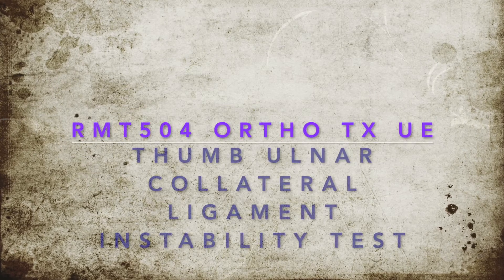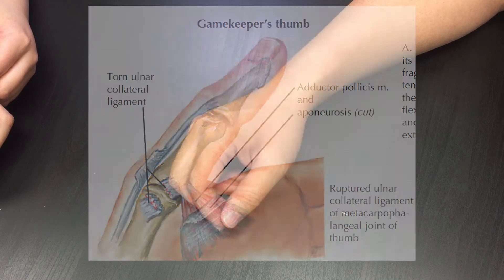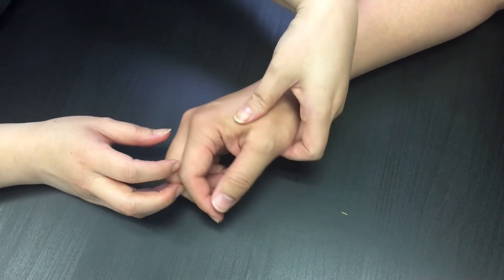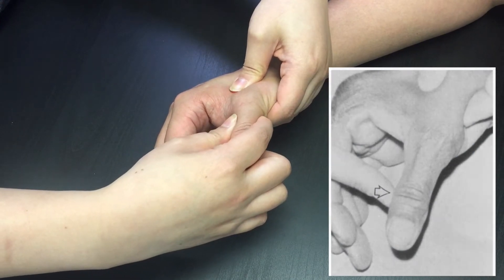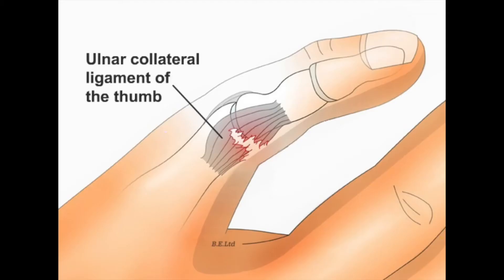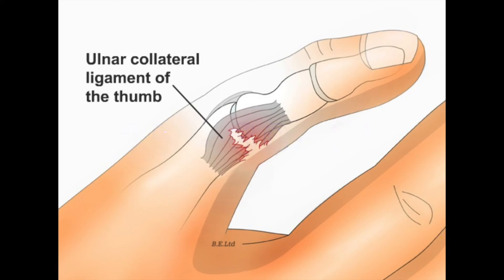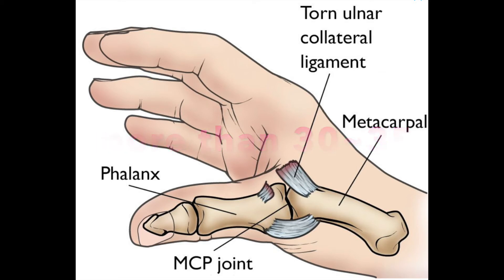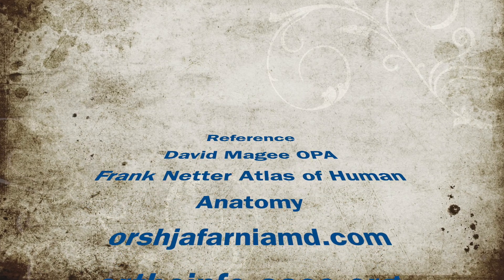Special test - Thumb Ulnar Collateral Ligament Instability test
This is a video demo for the students in RMT program at Vancouver Career College. The demo shows how to apply a Special test called Thumb Ulnar Collateral Ligament Laxity or Instability test to see any indication of ulnar collateral ligament sprain. The condition is called Gamekeeper's thumb or Skier's Thumb.